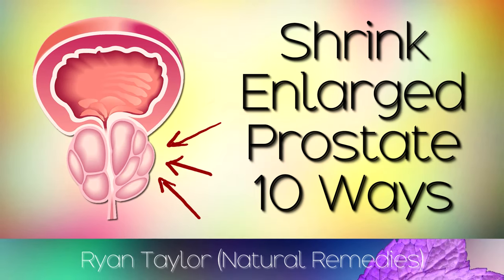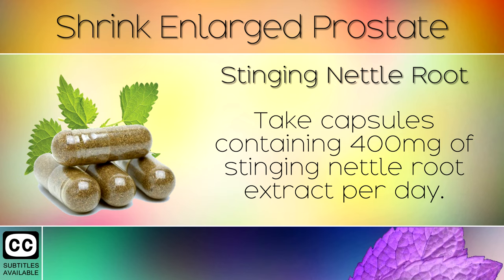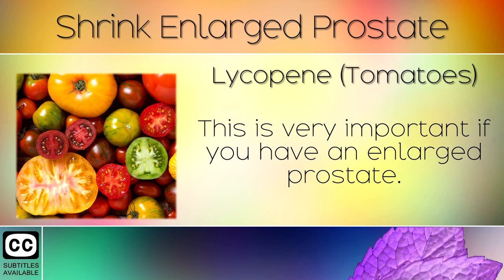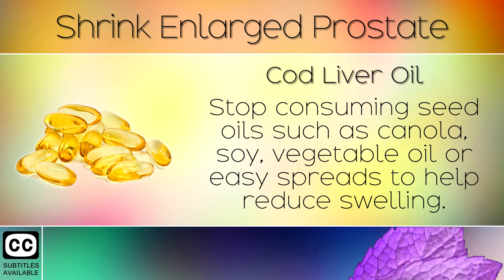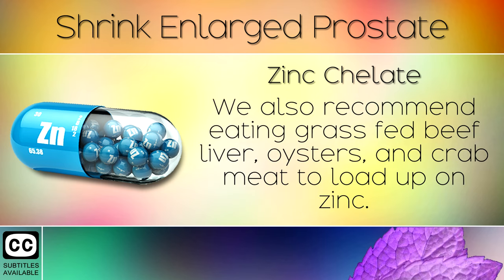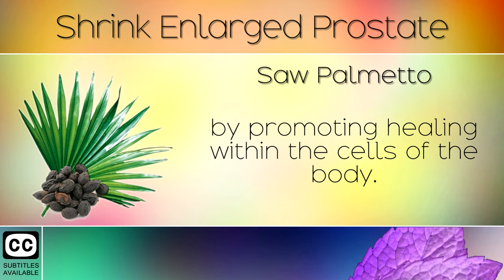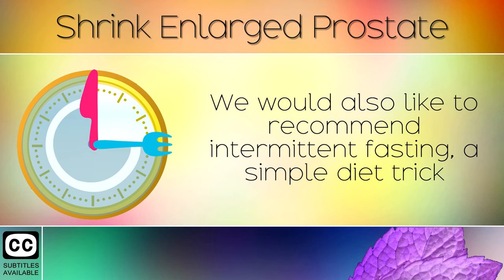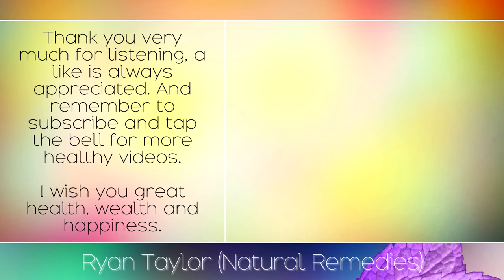Shrink Enlarged Prostate (Natural Remedies)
How to shrink your enlarged prostate using natural remedies. [Subtitles]

In today's video we will highlight the best 10 natural remedies for enlarged prostate (BPH), also known as benign prostatic hyperplasia. These are carefully selected to yield maximum results. Remedies such as pumpkin seed oil help to reduce anabolic hormones in the body, to prevent further swelling of the prostate. Using these remedies will not only shrink your prostate gland,  but also help urinary flow and reduce the constant urge to pee.

Recommended Products: